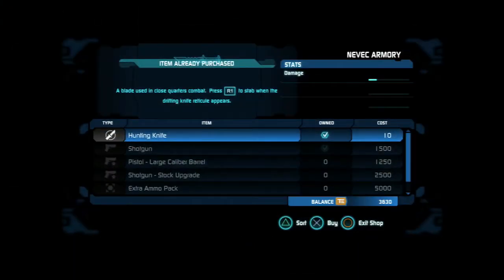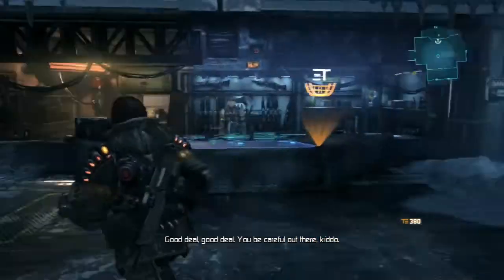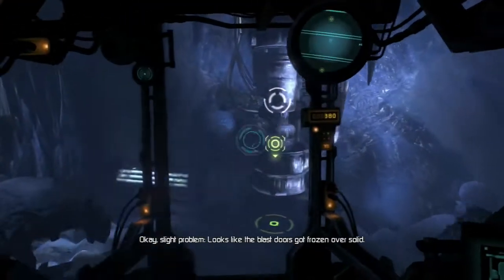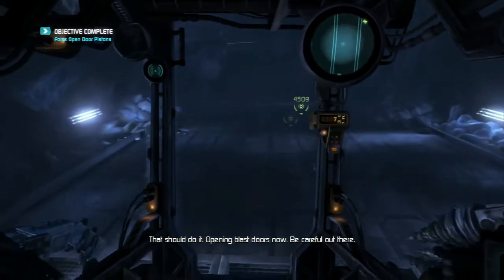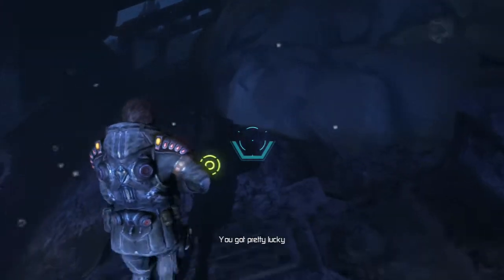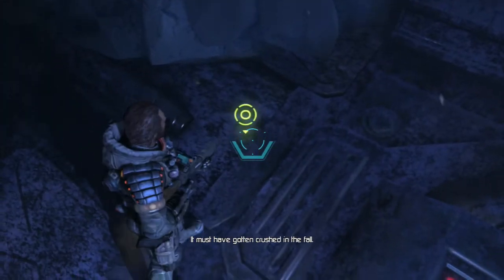Lost Planet 3 Walkthrough - Part 5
Mahalo's full walkthrough of Lost PLanet 3. Lost Planet 3 introduces Jim Peyton, a Utility Rig pilot who leaves Earth to take on a hazardous but lucrative contract on E.D.N. III. Working for Neo-Venus Construction (NEVEC), Jim is one of a select few pioneers at the Coronis base surveying the uncharted terrain and obtaining samples of the planet's natural energy source - Thermal Energy, which NEVEC believes will save Earth's energy crisis.

Return to extreme conditions - Taking the series back to its roots Lost Planet 3 returns to E.D.N. III, delivering a dynamic game world that's more dangerous than ever before. Killer enemies - The Akrid are back, bigger and angrier. The new Carrier Akrid unleashes smaller defender organisms at its attackers. The Carrier is also able to get up and close to impale foes with its powerful front legs. Using Jim's weapons or his Rig to uncover the core hidden beneath a hard outer shell will be the only way to take this beast down.